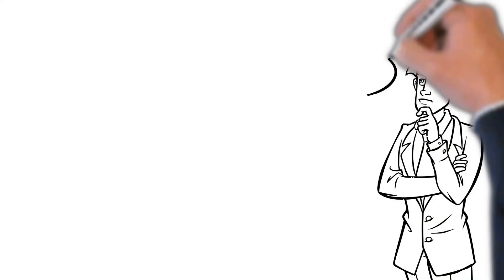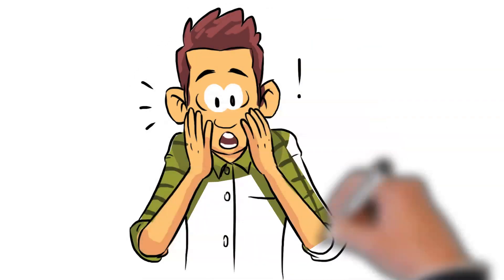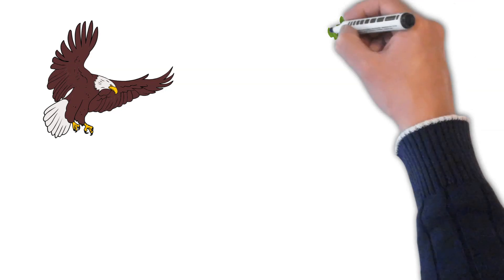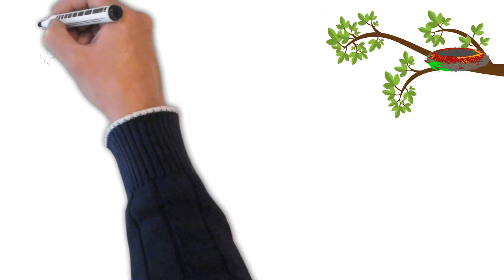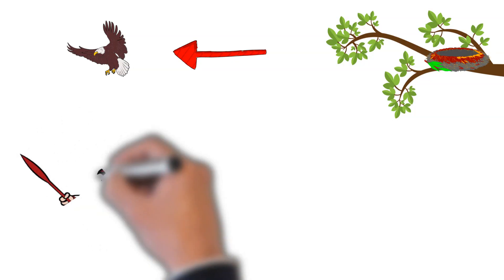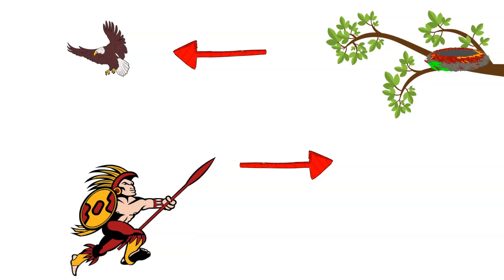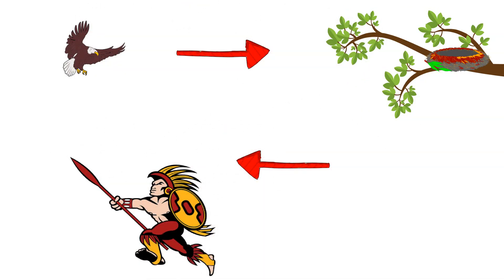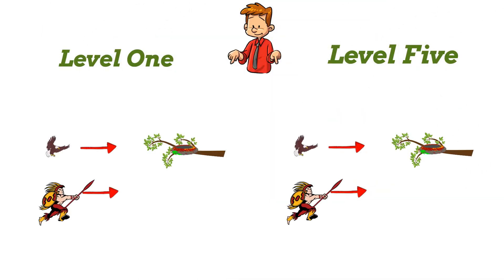Depth of Thought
A short doodle to explain how external action can be misinterpreted